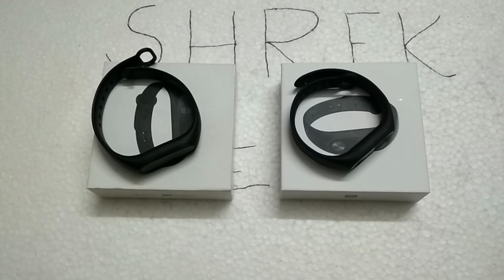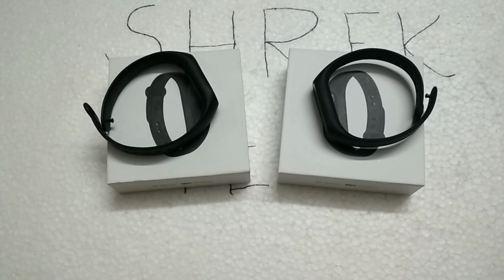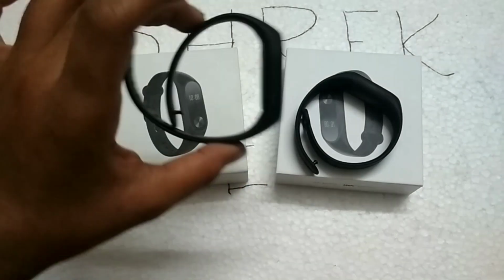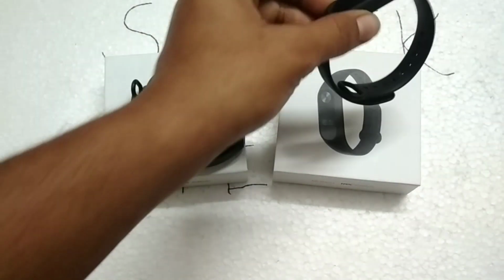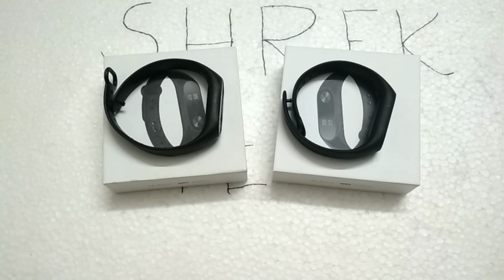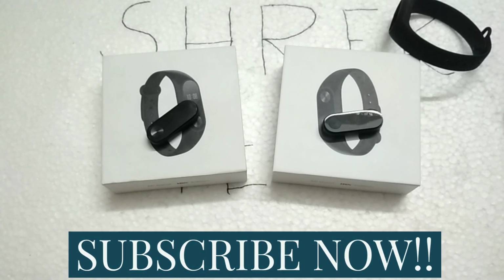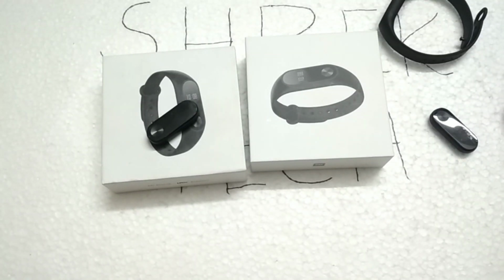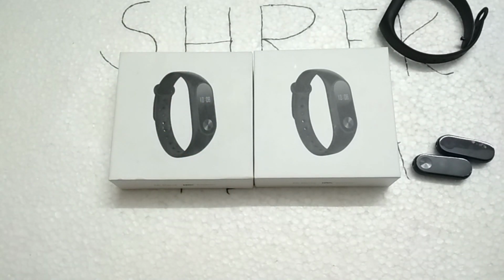Review of MI BAND HRX EDITION|old vs new band|Shrek review|unboxing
Hey guys welcome back to SHREK TECH. So guys today we are going to review the MI BAND HRX EDITION and compare old MI BAND HRX EDITION VS THE NEW MI BAND HRX EDITION. so the difference comes in only 4 ways so
1. THE DISPLAY IS BECOME BRIGHTER
2. THE BAND STRAP HAS BECOME STRONGER AND THICKER WITH FLEXIBILITY.
3. THE NEW HRX LOGO ON THE STRAP PIN
4. SCRATCH PROOF.

THIS IS THE BAND FOR THE BUDGET FOR ALL. THE BAND COMES WITH ACTIVITY TRACKERS AND IDEAL ALERT.
THE BEST THIS IS THIS BAND LASTS FOR 31 DAYS AFTER FULL CHARGE (ACCORDING TO SHREKREVIEW)

HAVE A NICE VIDEO WITH THE SONG😂

SHREKTECH

Music provider-no COPYRIGHT SONGS